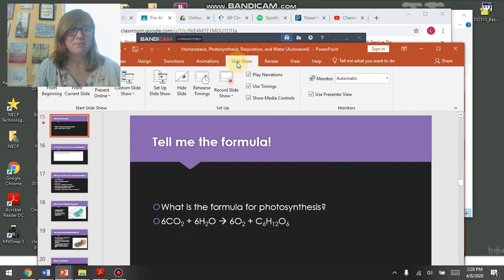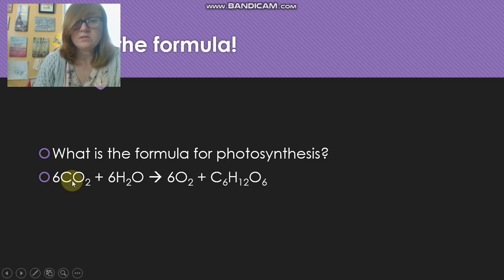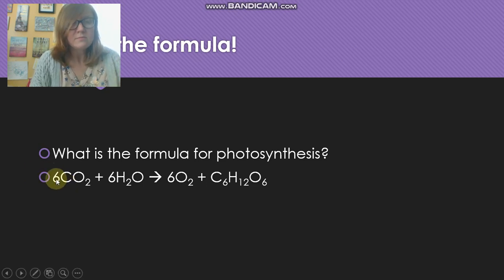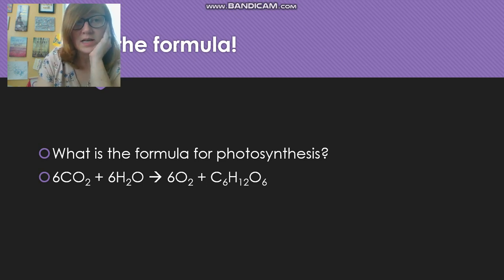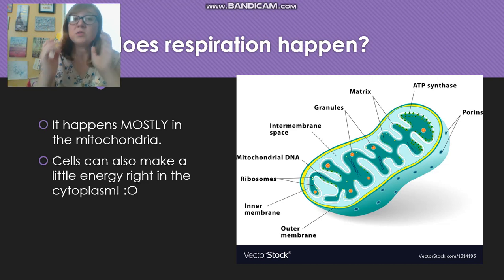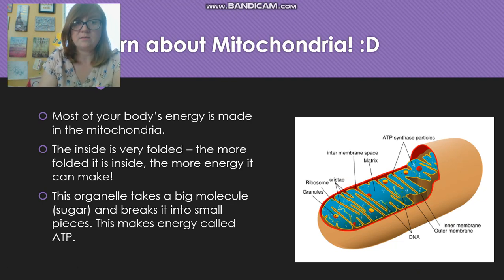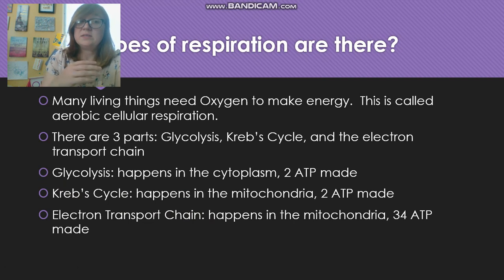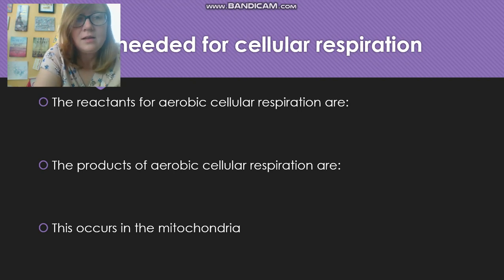Respiration Part 1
Introduction to respiration for students.